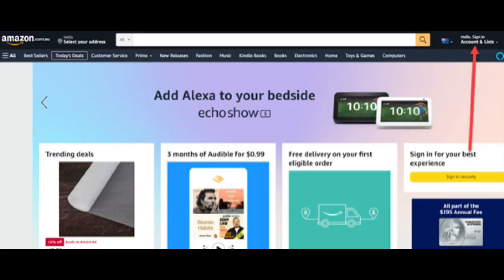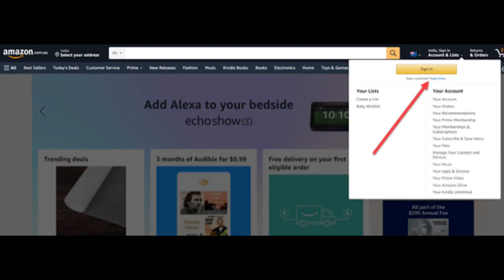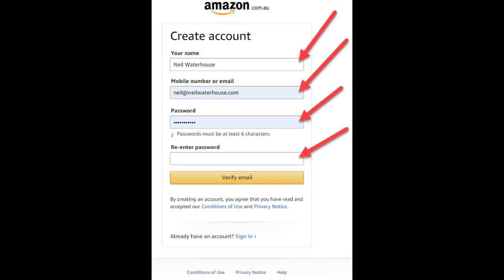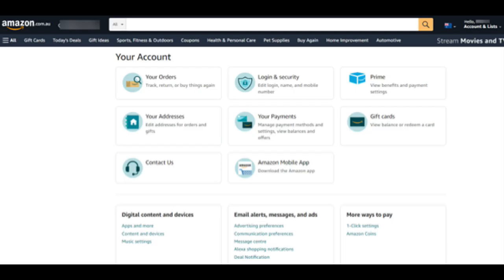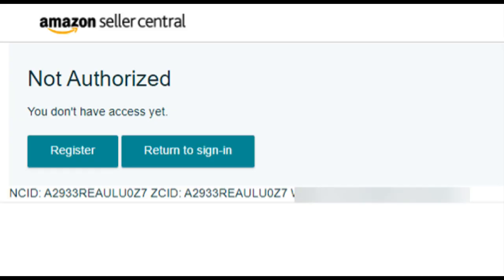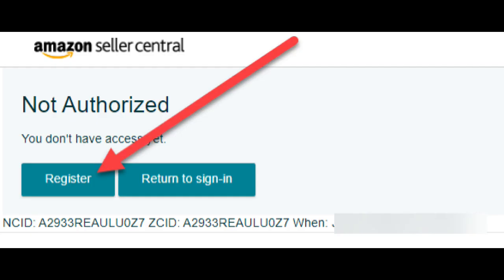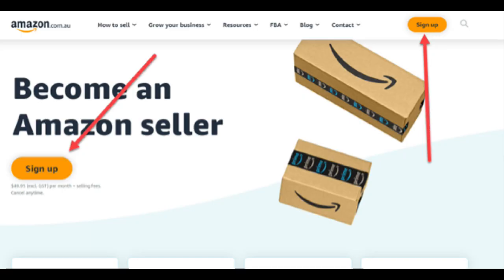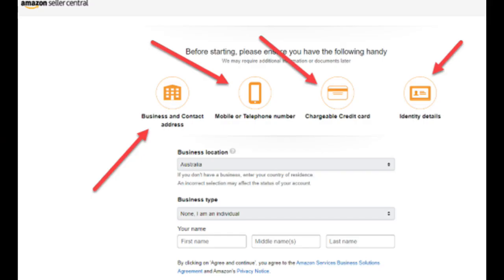How To Open Amazon Seller Account in Australia - Step By Step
In this week's quick video,  I’ll show you, step by step,  how to open an Amazon seller account from scratch.

✅How to find a profitable product to sell on Amazon

✅ How and where to find low-cost overseas virtual assistants from $1 per hour to grow your business

✅ How and where to get low-cost overseas staff from $1 per hour for your eBay, Amazon or Shopify business

✅How to see Dropship Suppliers' Best Selling Items!

✅ Keyword Research - How to find the HOTTEST keywords that buyers are using

Video Overview
0:00 Intro
00:20 How to open an Amazon account in Australia
00:40 Amazon password
01:01 Sell items on Amazon
01:27 Amazon seller central register
01:44 Amazon professional seller
02:26 How to find profitable items to sell on Amazon